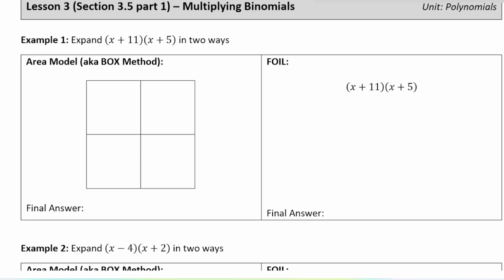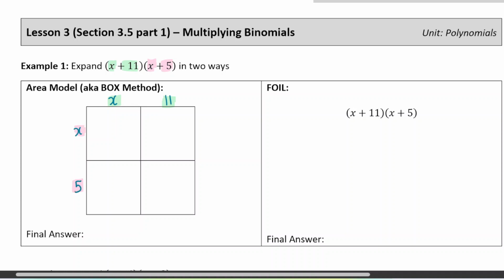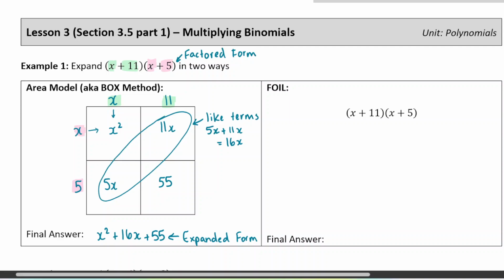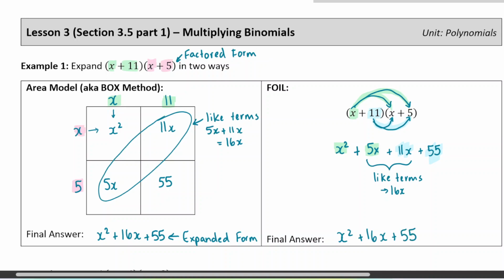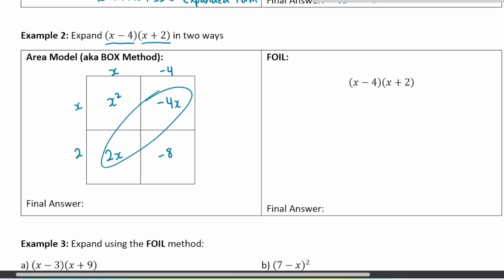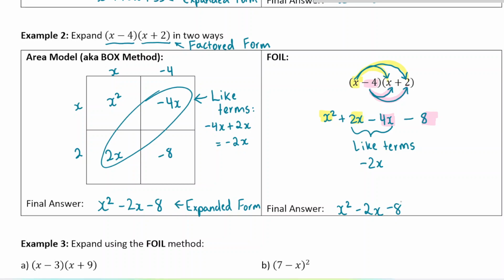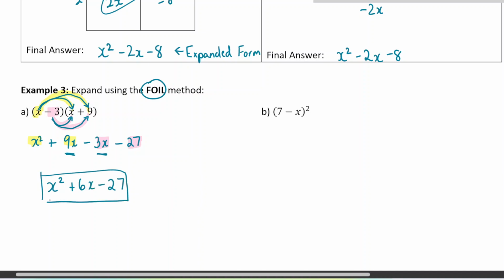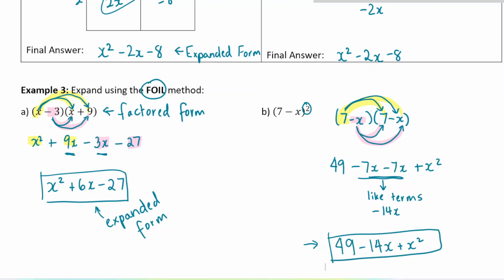Math 10 - Lesson 3.5 part 1 - Multiplying Binomials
Foundations and Pre-Calculus Math 10 - Lesson 3.5 Part 1 - Multiplying Binomials (e.g. (x+4)(x-5)) using the BOX method and the FOIL method. British Columbia Canada